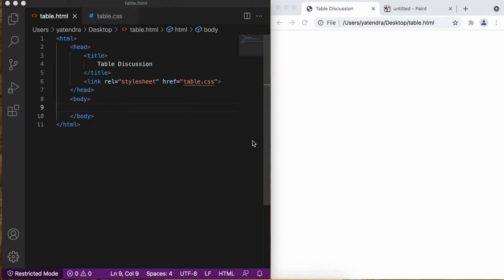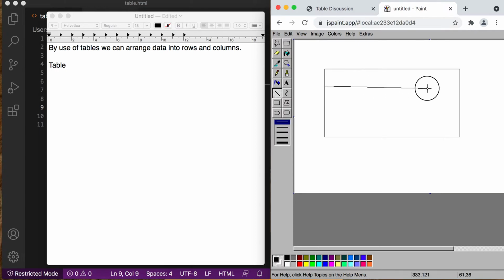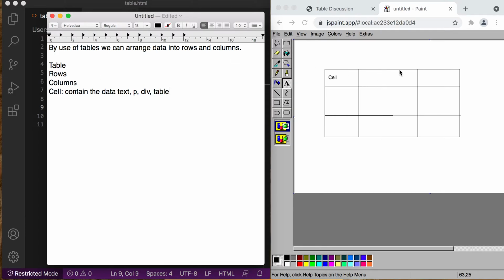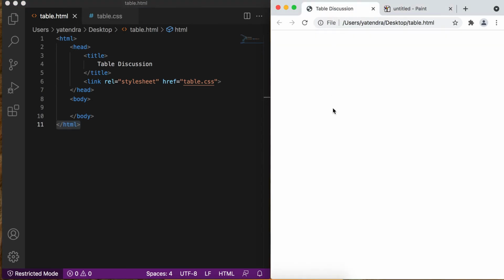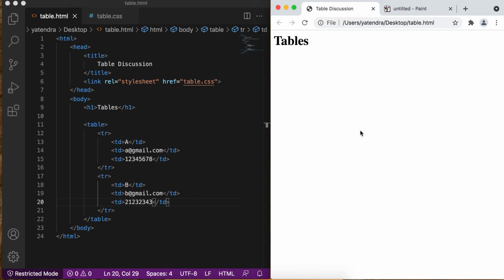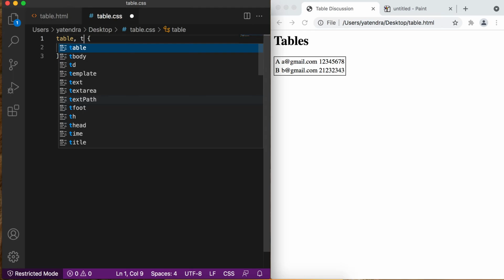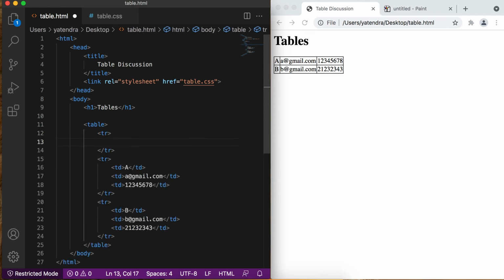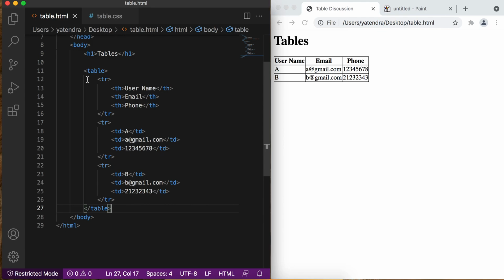HTML Basic: Tables, Table rows, Table columns, Table headings, Border collapse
Learn HTML
Learn Tables
Table tag
Tr tag
Th tag
Td tag
Border collapse